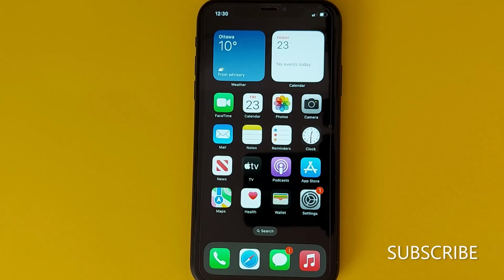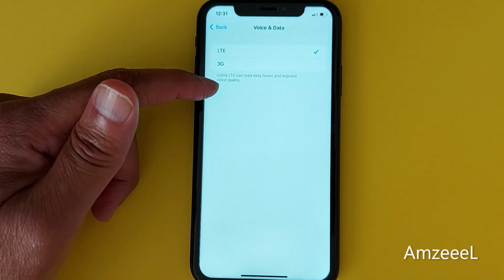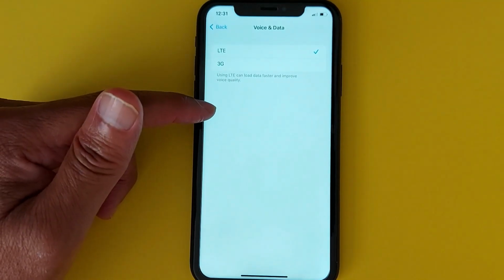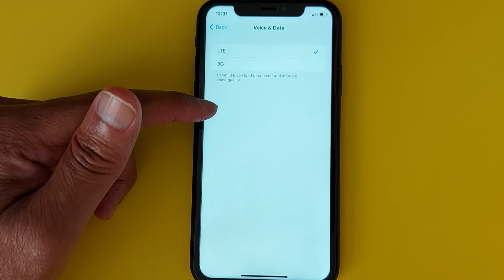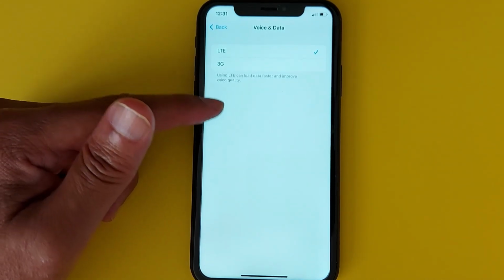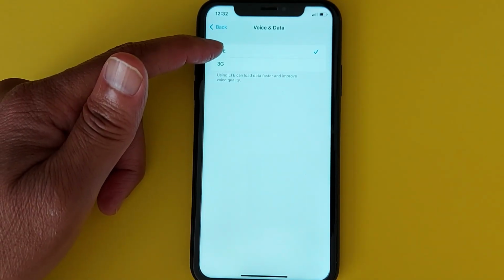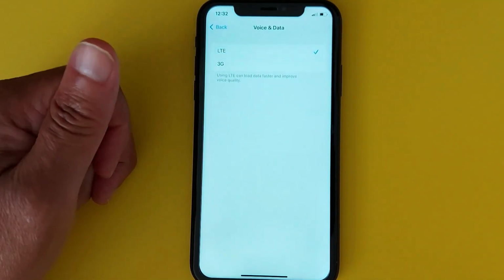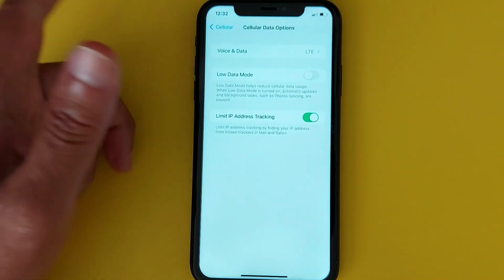How to Network Mode to 3G, 4G, LTE, and 5G network on iPhone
In this video, I am going to show you how to switch any iPhone from 3G to 4G or from 4G to 5G. You can only switch to 5G if you have a 5G compatible device, a more recent iPhone.

These are the iPhones that support 5G: iPhone 14 Pro, iPhone 14 Pro Max, iPhone 14 and iPhone 14 Plus, iPhone SE, iPhone 13 and iPhone 13 mini, iPhone 12.

How to switch to 4G in iPhone,
How to change to 5G network in iPhone,
How change preferred network mode in iPhone,
How to change network mode in iPhone,
how to speed up your cellular data in iPhone,
how to activate 4G & 5G network in iPhone,
How to switch your iPhone between 5G and 4G networks,
iPhone - Supported 5G and LTE networks,
how to get 5G network in iPhone, how to set 4g or 5G in iPhone,
how to improve cellular data in iPhone,
to fix mobile data problems in iPhone,
How to change network type to 4G or 5G in iPhone,
iPhone iOS: How to Set Cellular Data to /3G/4G/5G,
5G missing in iPhone,
How to change the network mode on all iPhones,
how to fix iPhone network issues,
cellular data not working in iPhone,
how to fix cellular data too slow in iPhone,
Fix signal not enough in iPhone,
how to change network settings in iPhone.